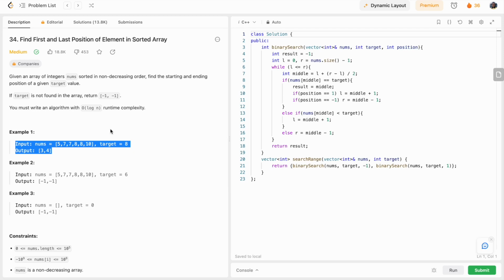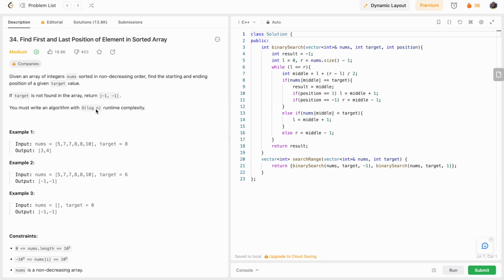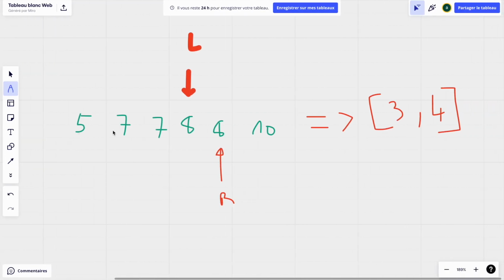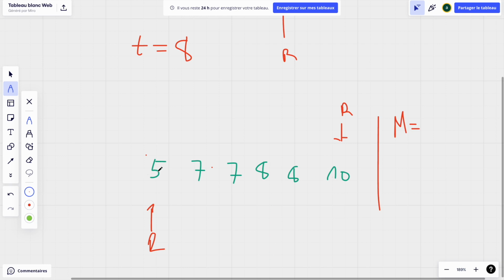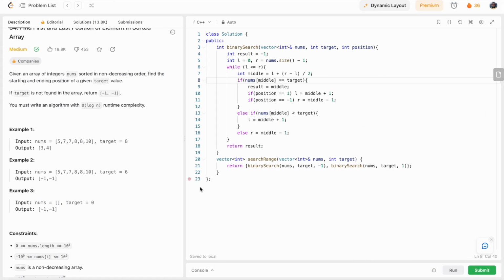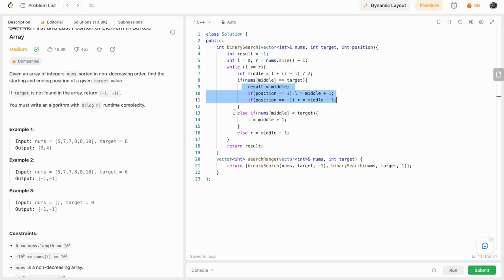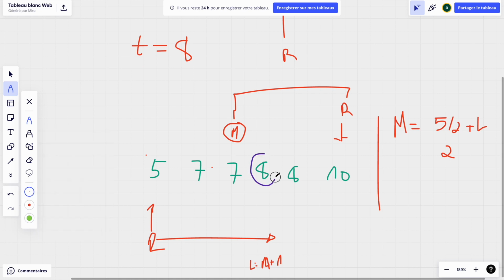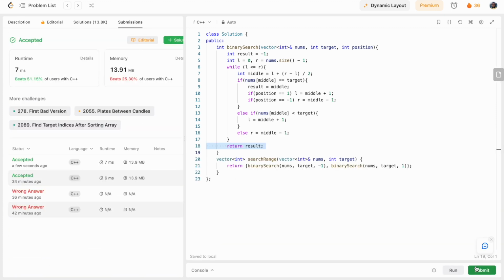LeetCode 34: ✅ Aesthetically modified binary search, Last and first target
To solve this problem, we will implement a modified version of the binary search algorithm that not only searches for a specific element but also finds the last or first position of that element. We will call this modified binary search function twice to find both the first and last occurrences of the target element.